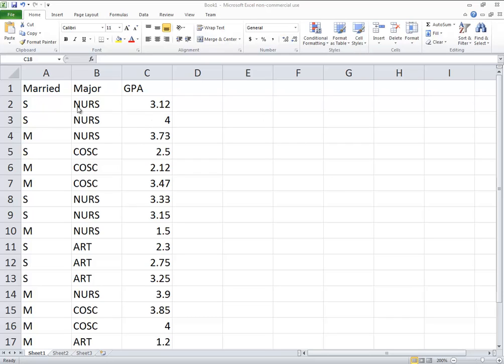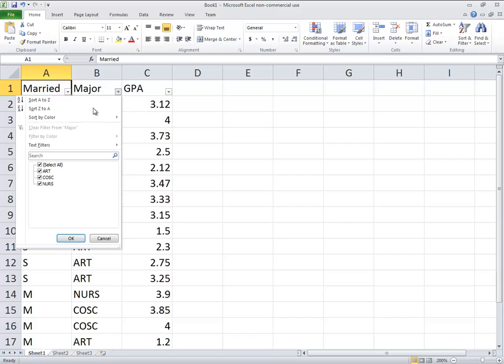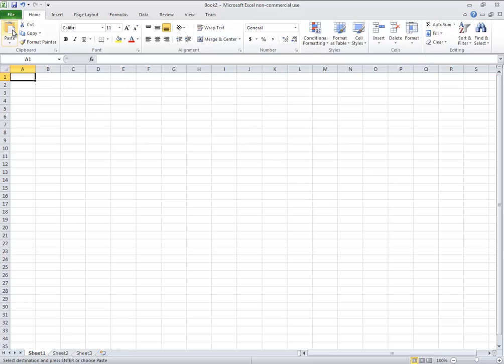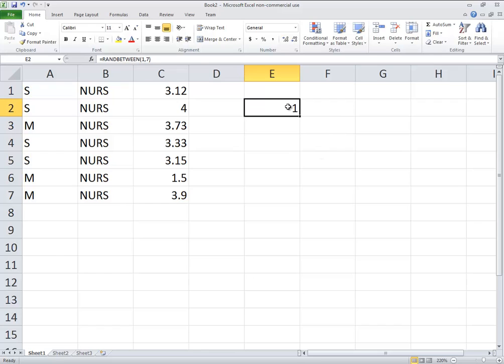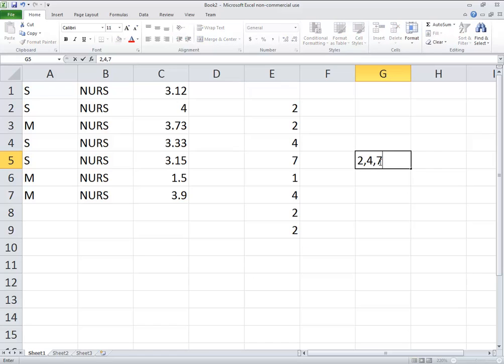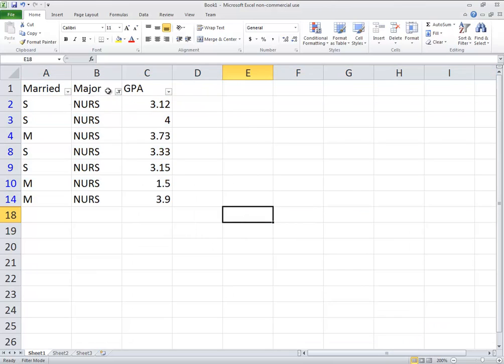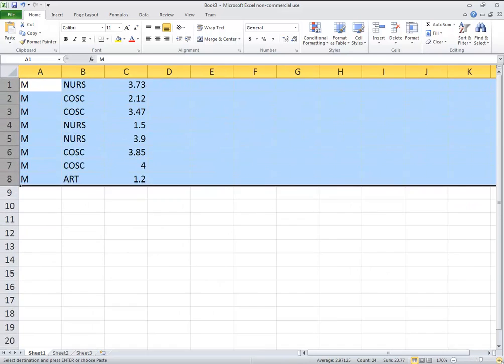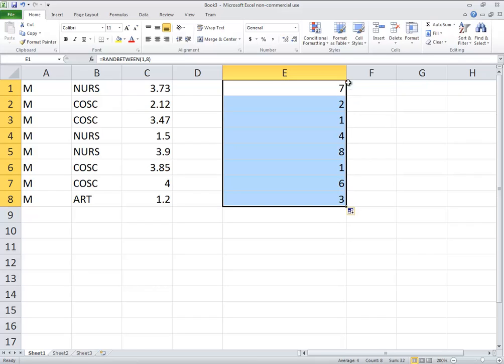Excel Project Explanation - Random Numbers